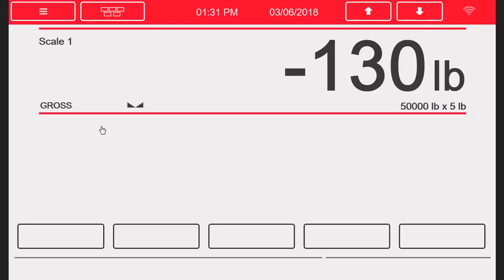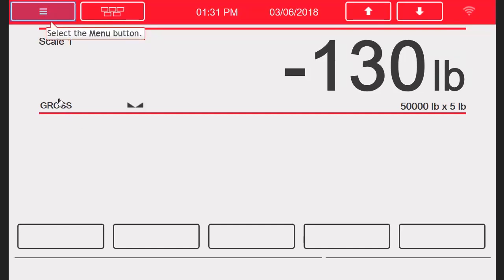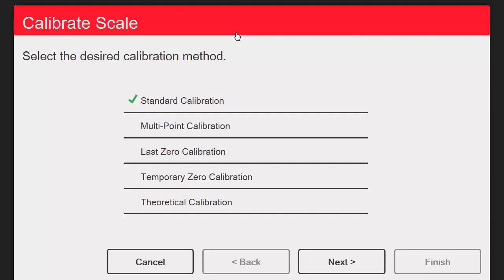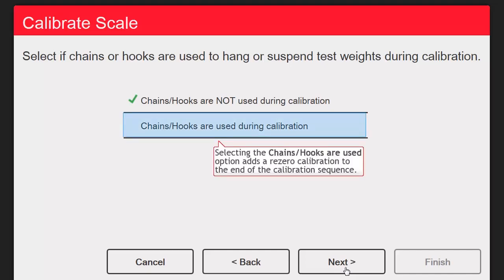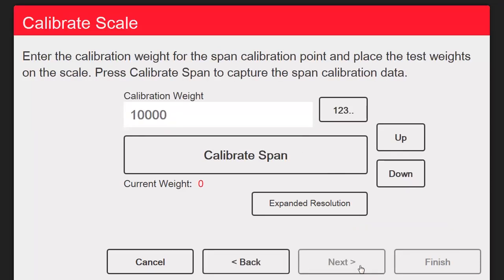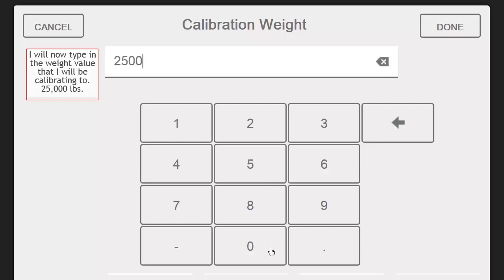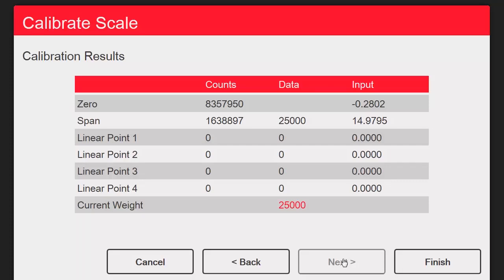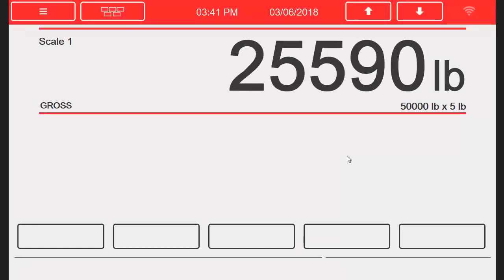Calibrating a Scale with the 1280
This video shows you how to calibrate a scale with Rice Lake's 1280 Enterprise Series programmable weight indicator/controller. For demonstration, we calibrate a scale with 50,000-pound capacity. This video was recording by interfacing a computer with the 1280's onboard web server.